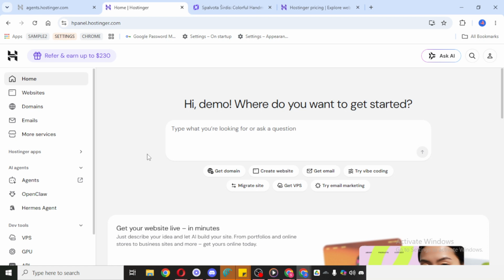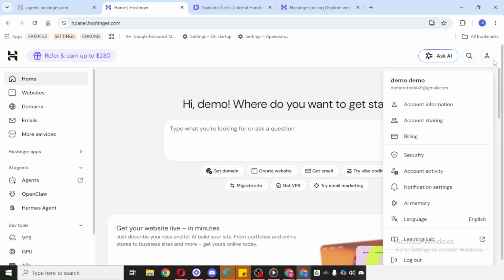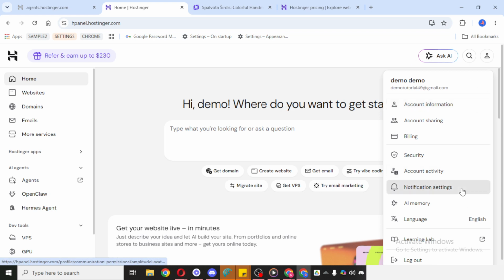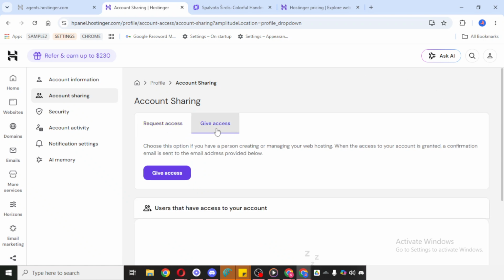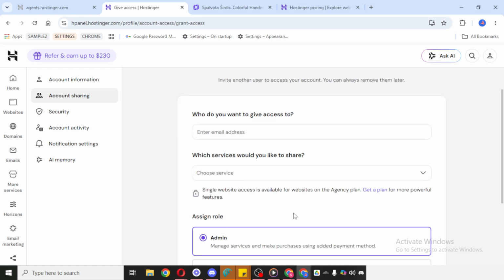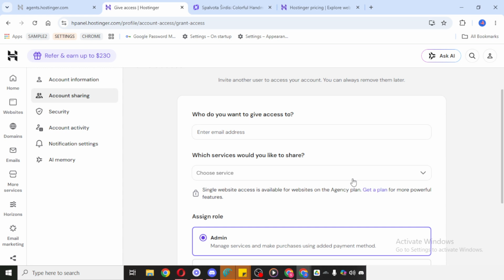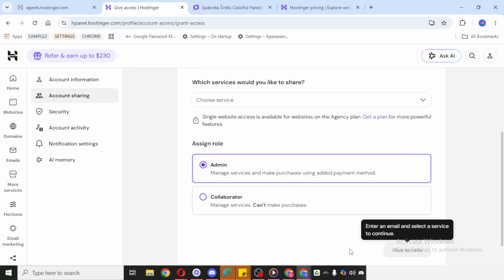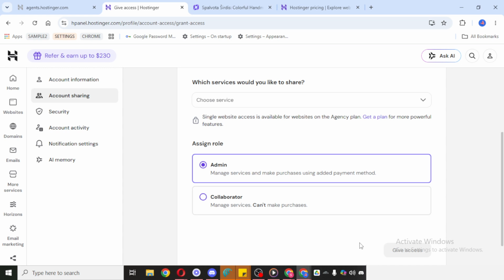How to Add a Collaborator in Hostinger (full guide 2026)